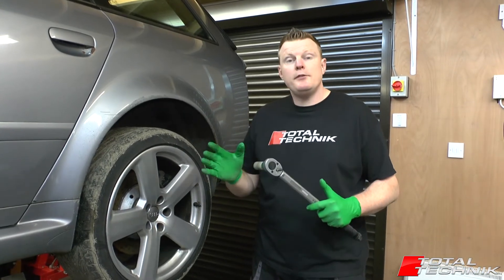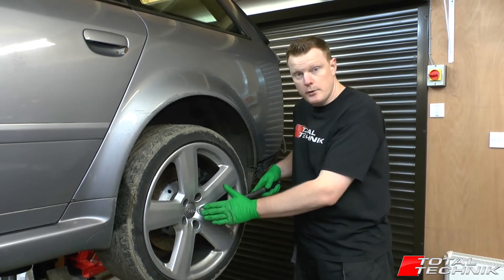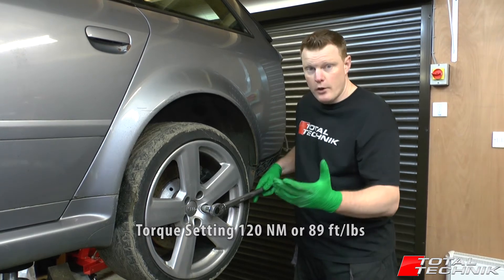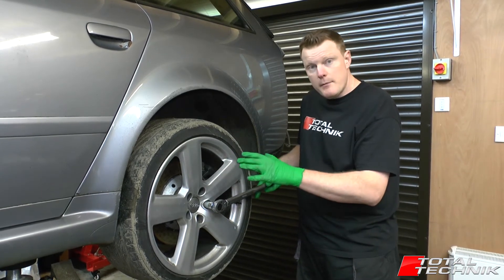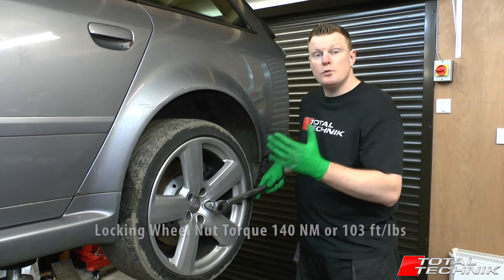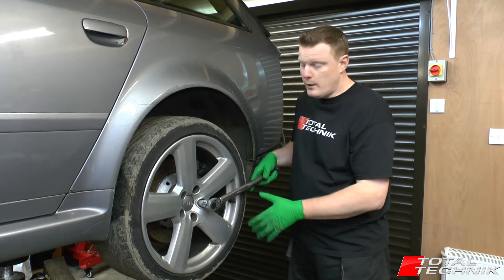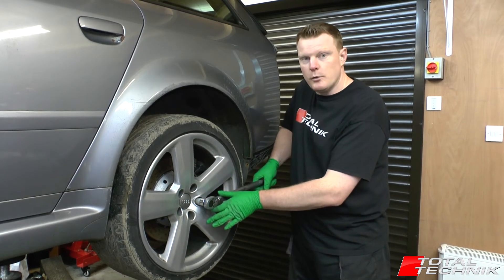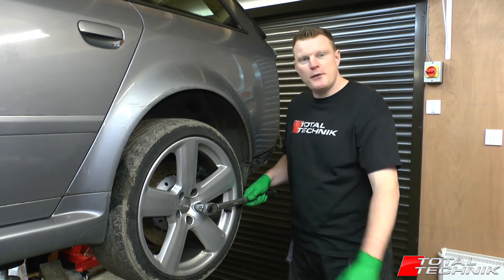Correct Torque Settings For Wheel Bolts - Audi A6 S6 RS6 - C5 - TOTAL TECHNIK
This video will show you the Correct Settings for your Wheel Nut (Lug Nut) Torque Settings in both Newton Meters and Foot lbs on your Audi A6, S6 or RS6 (C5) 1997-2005.